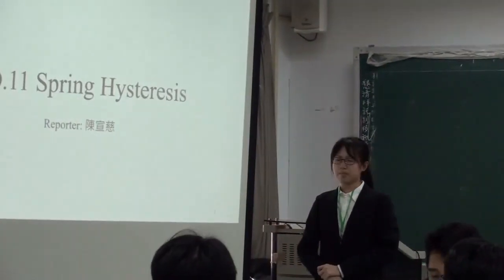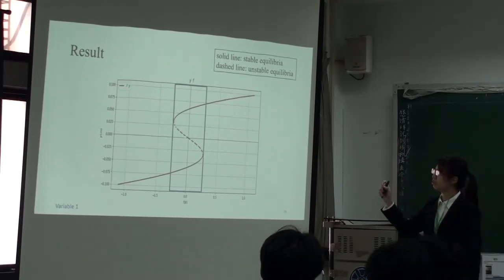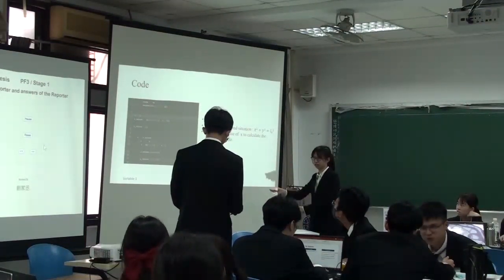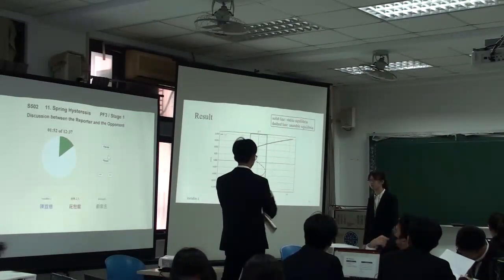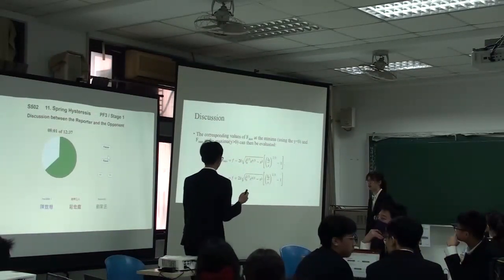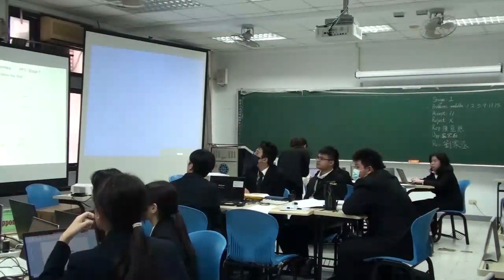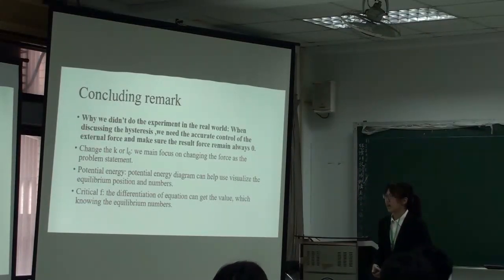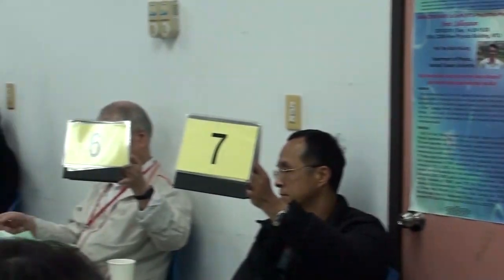20250301 TYPT S502 PF3 stage1